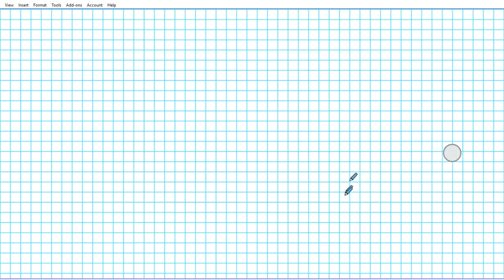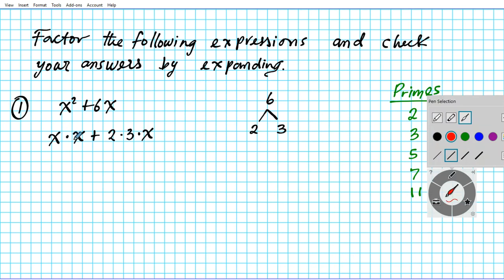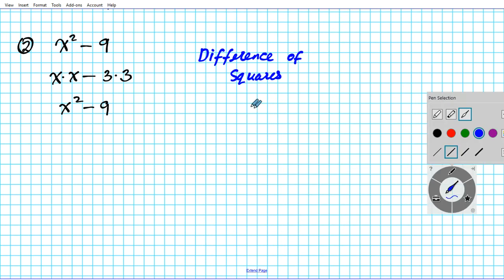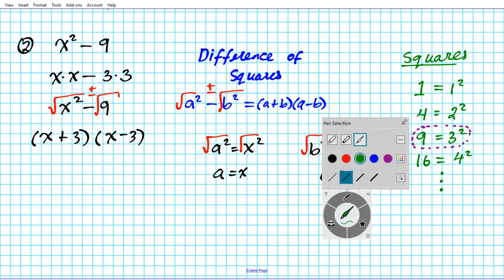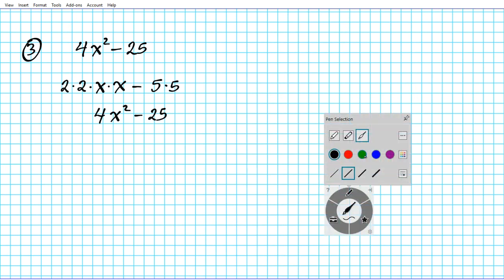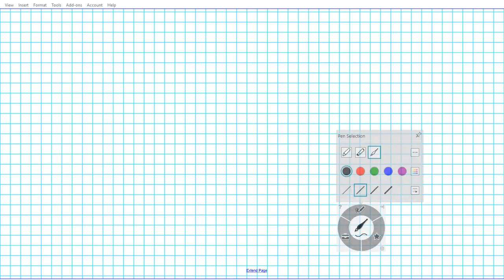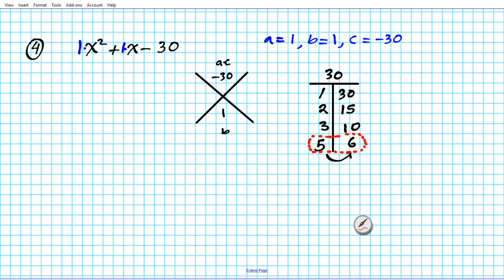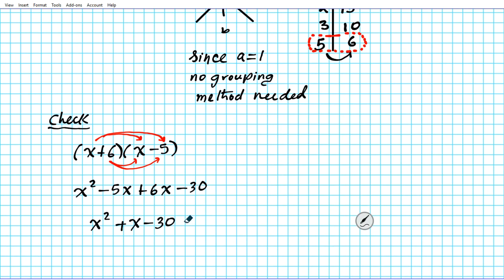How to Factor Quadratic Expressions algebra 2 honors al2u2l3